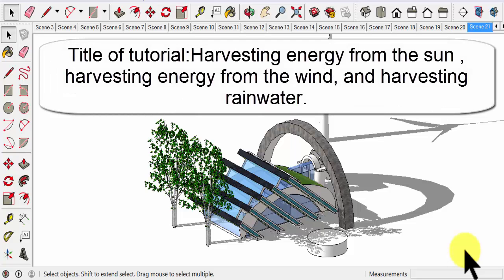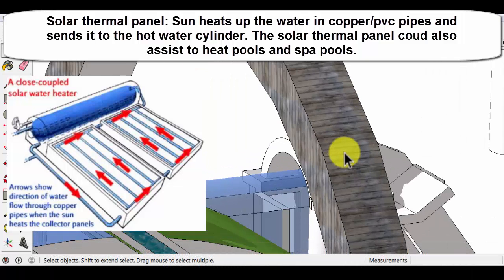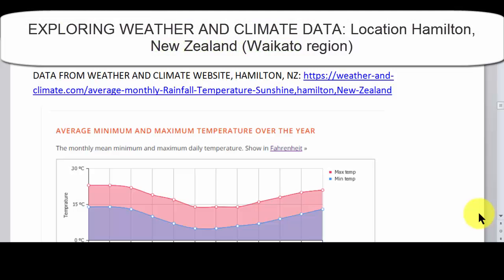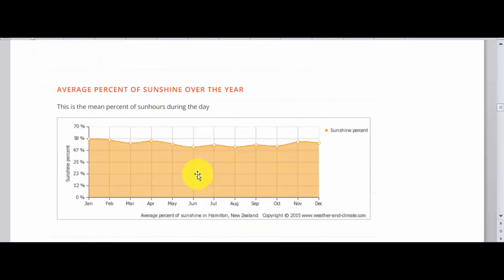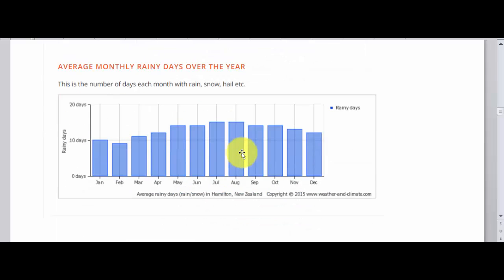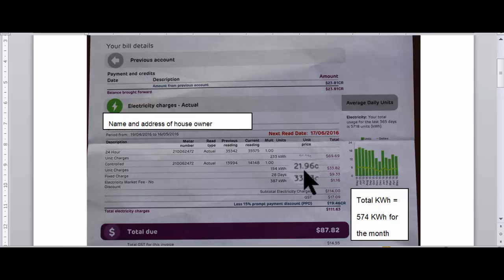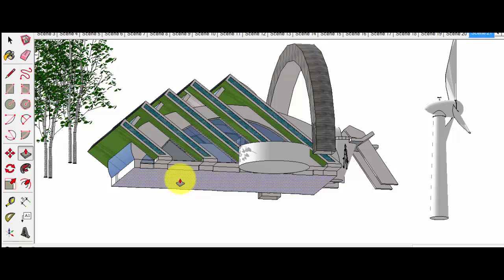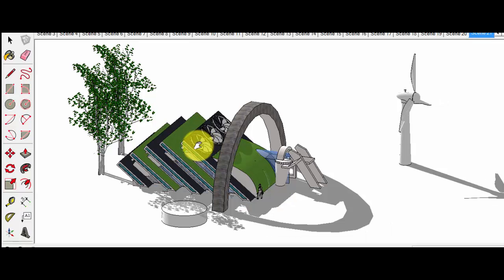Armadillo and Onion inspired sleep-out: Harvesting energy from sun, wind and harvesting rainwater.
The tutorial includes research, investigation, and exploration of sustainable features and functions of an Armadillo and Onion inspired sleep-out. The architectural and engineering decisions the architect or designer faces - on energy efficiency - are considered. The decisions include aspects like photovoltaic panels, wind turbines, solar thermal panels, rainwater tanks, choice of building materials, (passive solar design), and more. The location of the sustainable building is in Hamilton, New Zealand.

ARMADILLO AND ONION INSPIRED SLEEP-OUT: ENERGY EFFICIENCY-SUSTAINABLE ARCHITECTURE
A set of tutorials, specifically prepared for the Armadillo and Onion Inspired sleep-out are available on this channel. A full resource on this brief is available for download (pdf) available
THE FOLLOWING SECTIONS ARE INCLUDED IN THIS TUTORIAL, FOCUSED SPECIFICALLY ON THE ARMADILLO AND ONION INSPIRED SLEEP-OUT. THE CHAPTERS ARE AS FOLLOW:
A. The title: Harvesting energy from the sun, energy from the wind, and harvesting rainwater.
B.  Solar panels (photovoltaic), wind turbines, water tanks (rainwater), and solar thermal panels.
C.  Chart: Summary of energy use in the percentage of New Zealand homes. Research by Otago University in NZ.
D. Data on the climate and weather of Hamilton in New Zealand. Exploring weather/climate charts for the Hamilton area. The interpretation of these charts in relation to the armadillo and onion inspired sleep-out.
E. Exploring a typical electricity bill (3 bedrooms with 2 occupants) in the Waikato Region in New Zealand. Looking at KWh units and the price of electricity comparing it to possibilities of running the sleep-out of the grid (independent and self-sufficient).
F. Conclusion and overview of the different sustainable features and function in relation to all the different parts and components of the armadillo and onion inspired sleep-out: This section provides a specific focus on photovoltaic panels, wind turbines, solar thermal panels, rainwater tanks, and the choice of building materials. It also includes references to electrical cars, and geofoam (insulation installed under the floors).